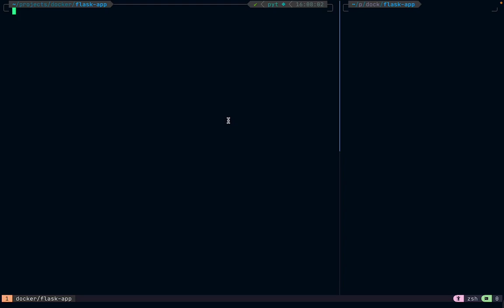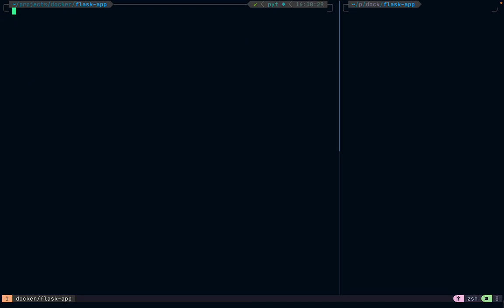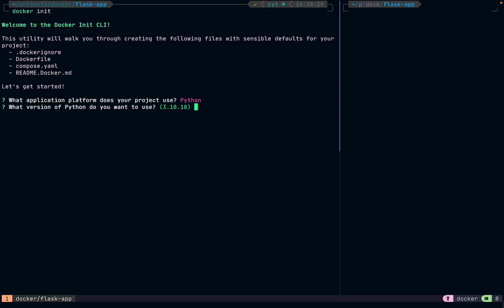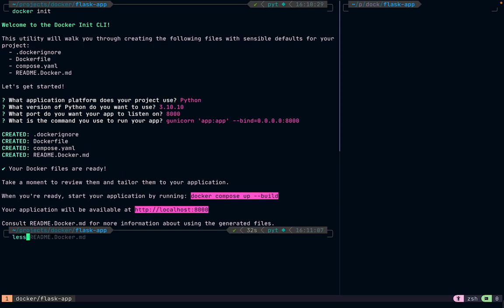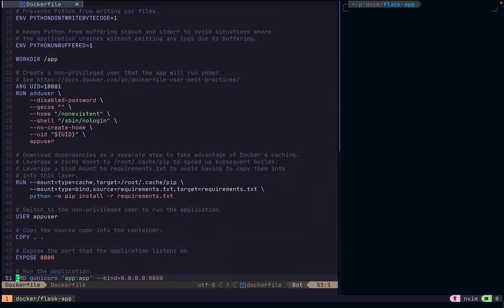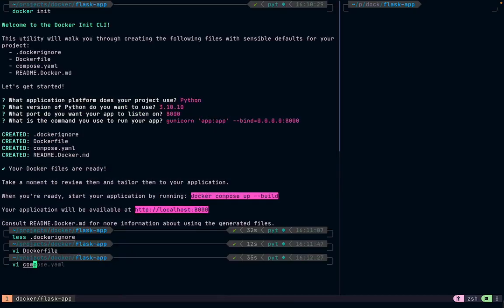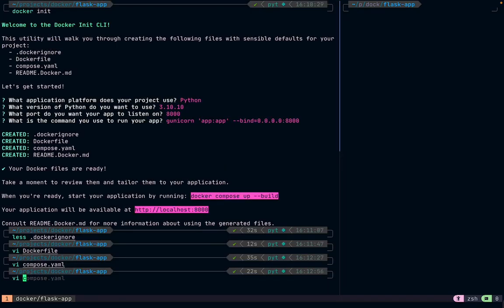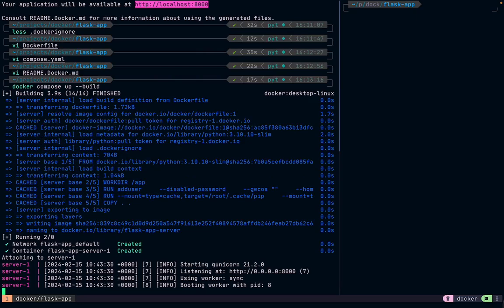docker init command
Demo of  "docker init" using a Flask application.  The init command is useful for creating the docker related starter files for your project. For more details visit the Docker documentation  page.  Docker version 25.0.2.